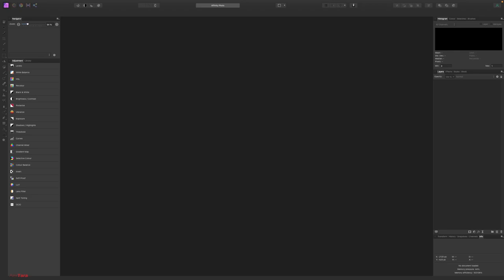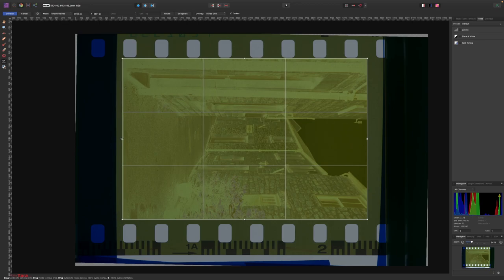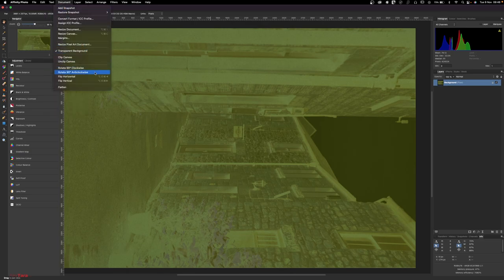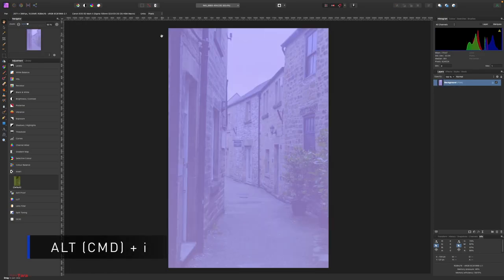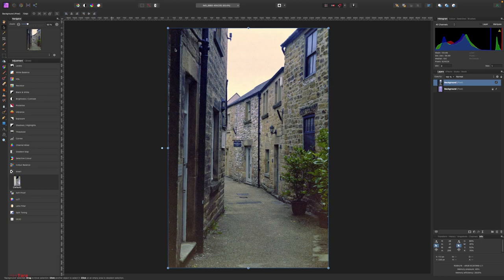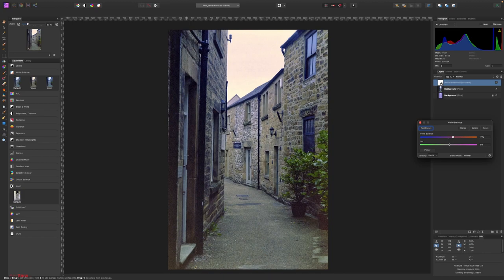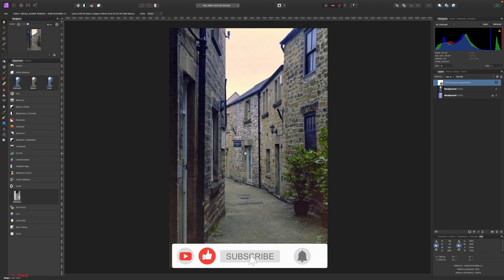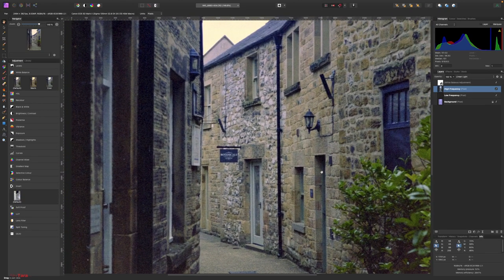Quick Color Negative Film edit in Affinity Photo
Film photography is having a strong comeback lately. For the passionate photographer is means that he has access to more info and more tools to create beautiful and stunning images. Although the prices skyrocketed in the last 5 years - you can still buy a decent camera on eBay for about 50 euros and start playing with that.